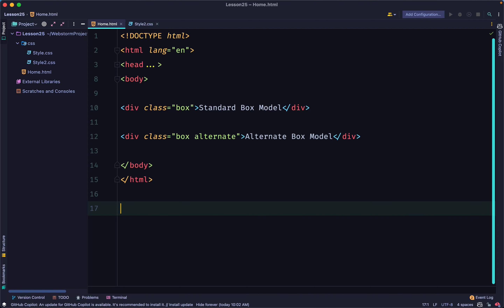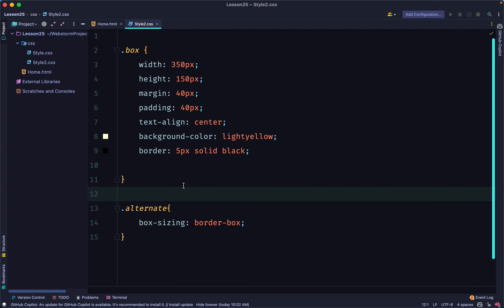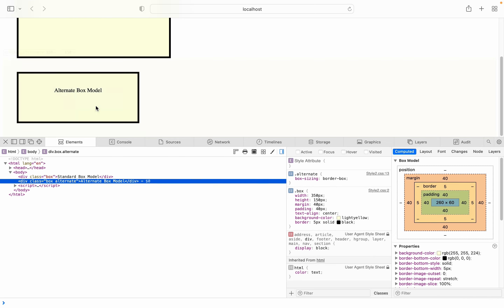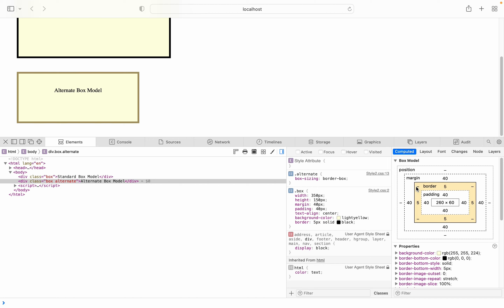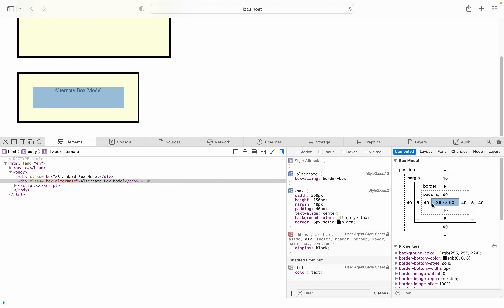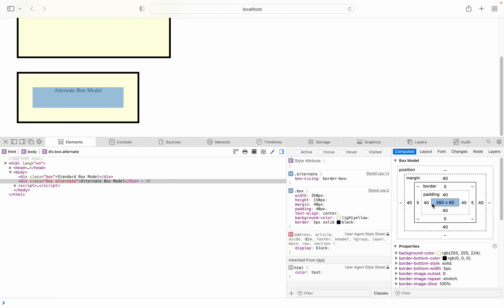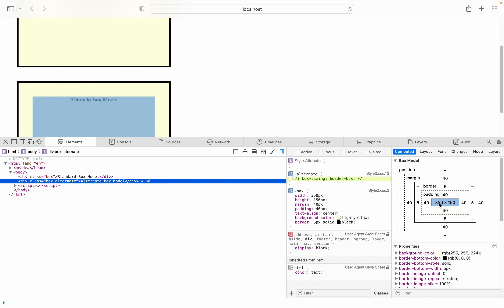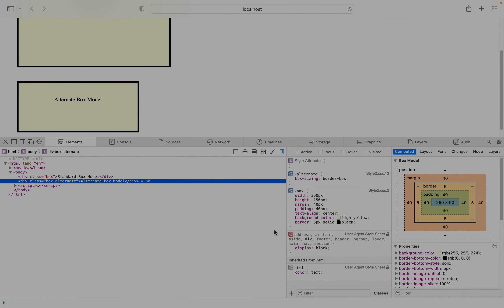#107 Alternative Box Model - The Web Dev's Toolkit: HTML, CSS, and JavaScript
In this tutorial, we’ll explore the Alternative Box Model in CSS, also known as the border-box model. This model is an alternative to the standard box model and offers a more intuitive way to control element sizes, especially when creating responsive layouts. Whether you're new to CSS or looking to refine your layout techniques, understanding the alternative box model is essential for writing more predictable and maintainable stylesheets. We’ll begin by explaining how the alternative box model differs from the standard model, specifically how the border-box value for the box-sizing property calculates the total width and height of an element. You’ll learn how the content area, padding, and border are handled within the specified dimensions, making it easier to manage spacing and sizing without overflow issues.

Through practical examples, we’ll demonstrate when and why you should use the alternative box model, particularly for building flexible layouts that adapt seamlessly across different devices. By the end of this video, you'll have a clear understanding of the alternative box model and how to use it effectively in your CSS layouts.